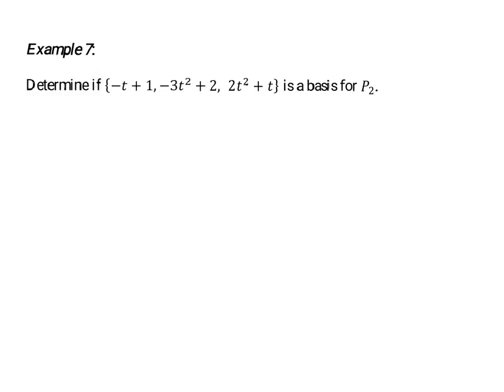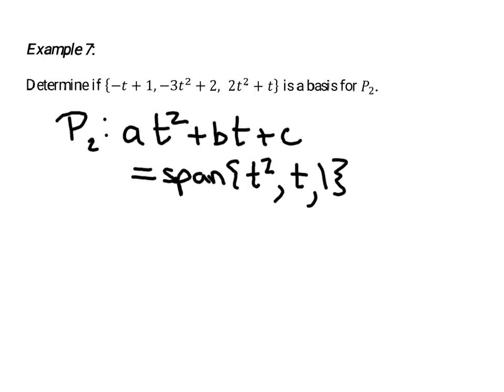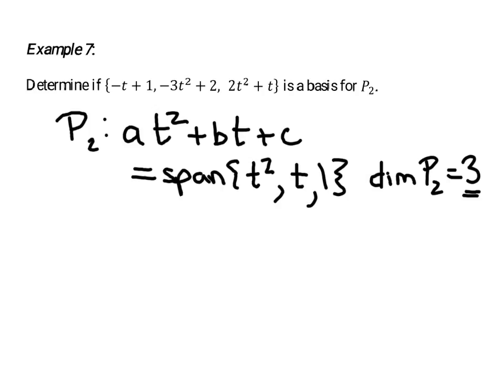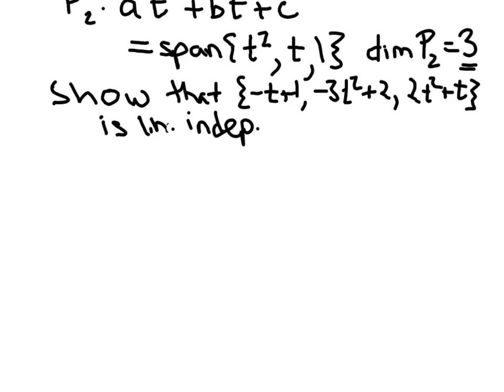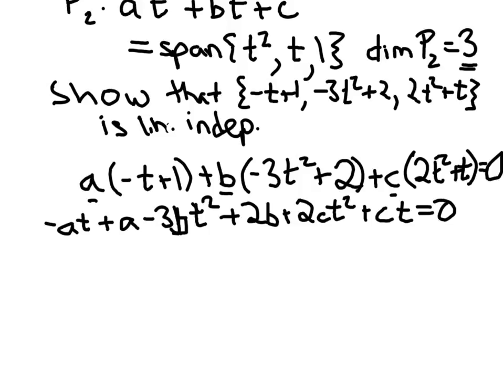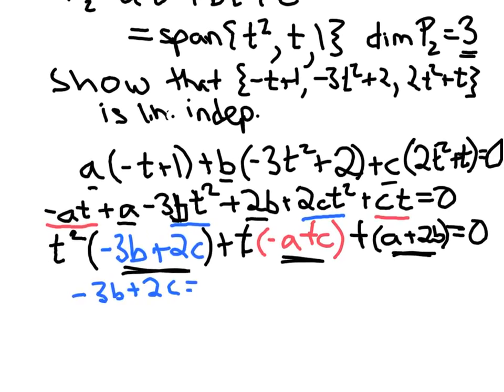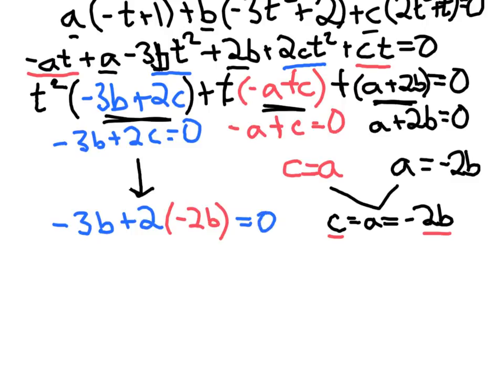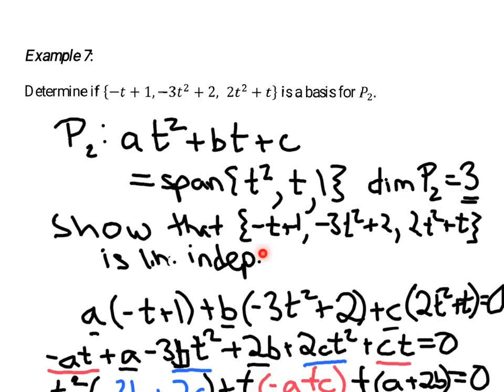basis for p2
Determine whether a given collection of polynomials constitutes a basis for P2 (the set of polynomials of degree 2 or lower).